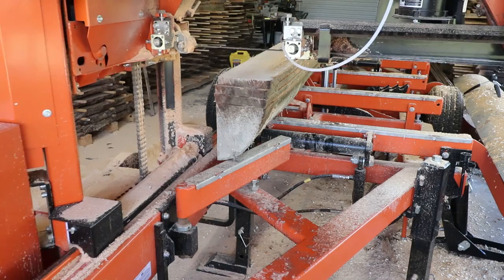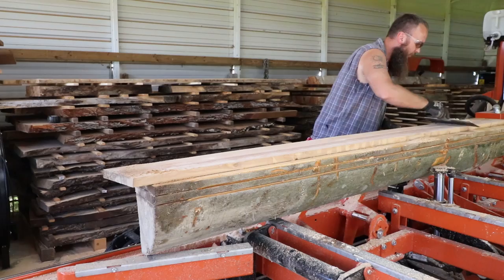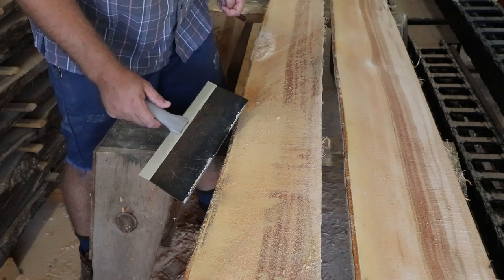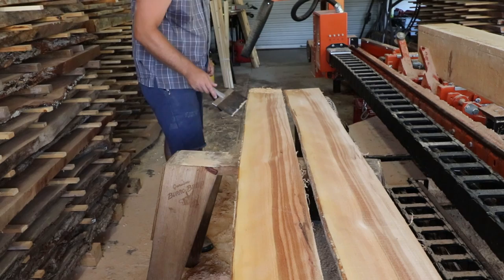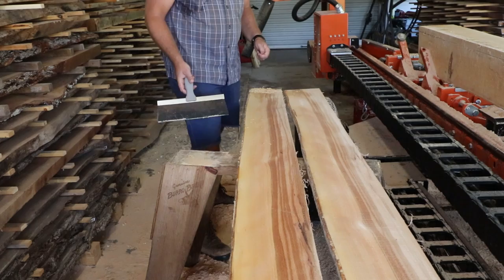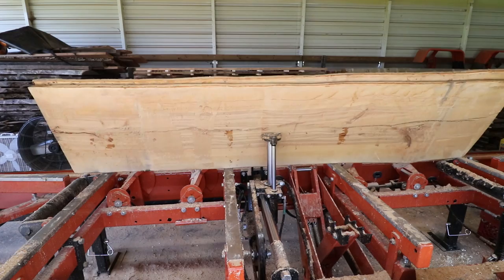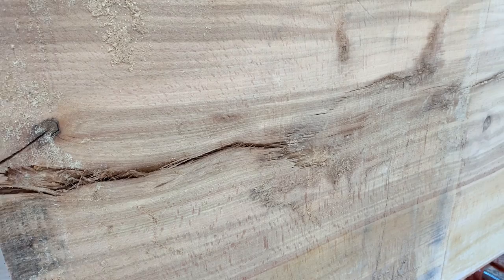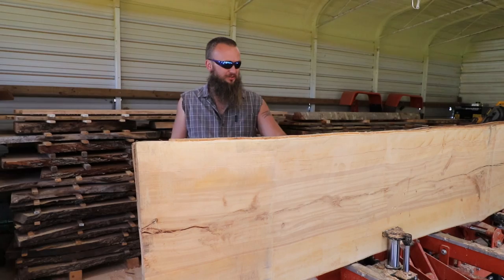GET THE PITH OUT! FINISHING UP THE ELEPHANT TREE ON THE SAWMILL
In this video I finally finish up the Beech Log and also show why it is so important to get the pith out of the boards.

Amazon Sawmill Store:

Sawmill Used
Wood-Mizer LT40 Wide